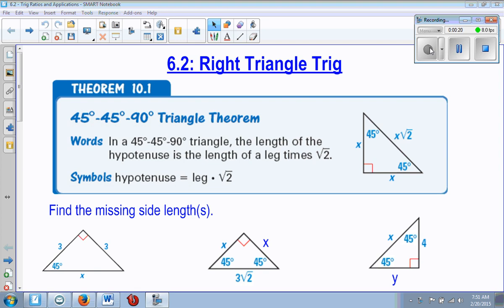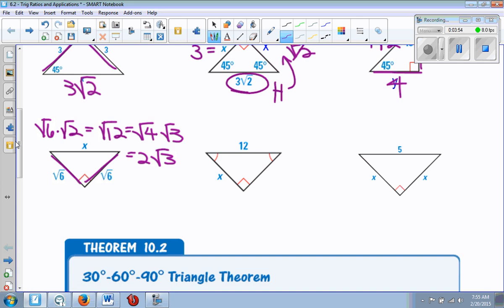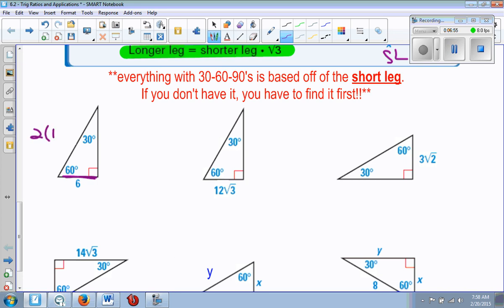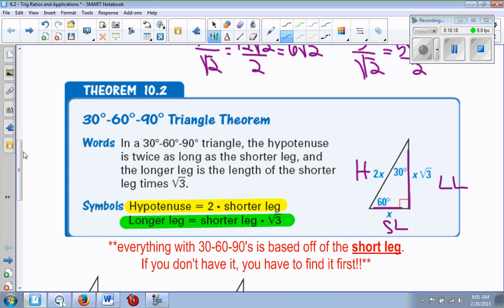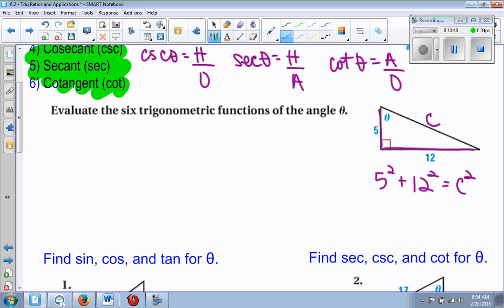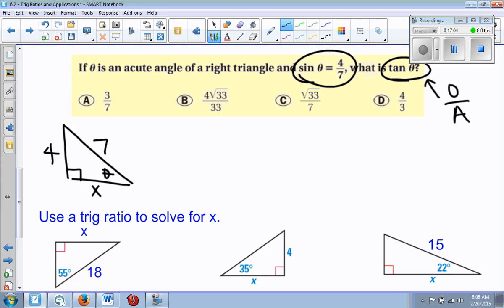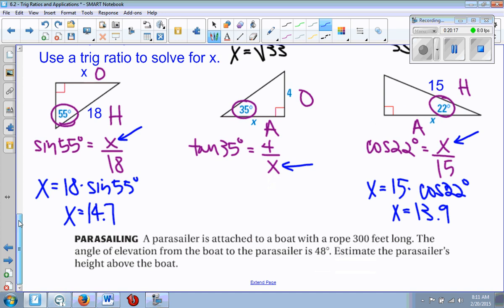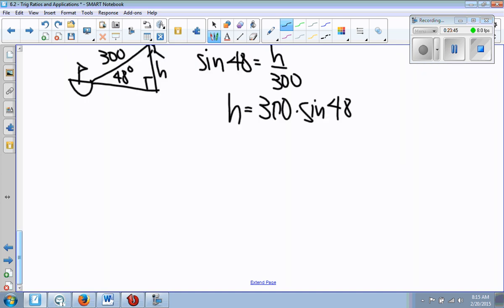6 2 Video Lesson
1st - watch for class on Mon 2/23

7th - watch for class on Tues 2/24